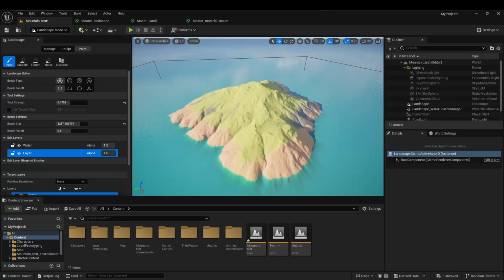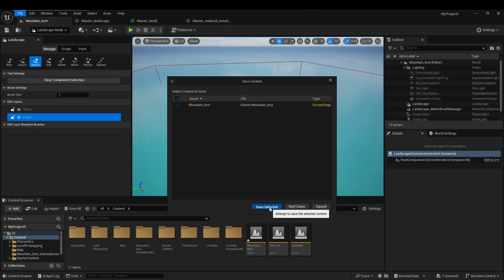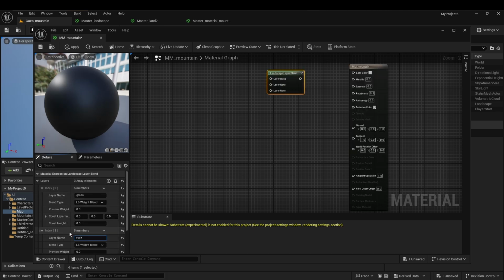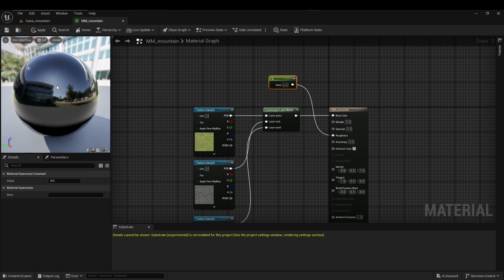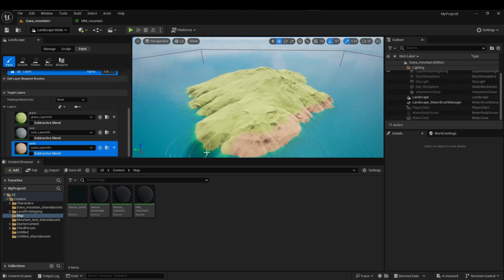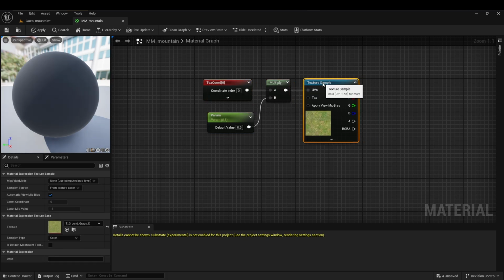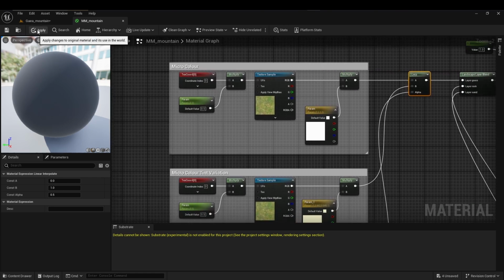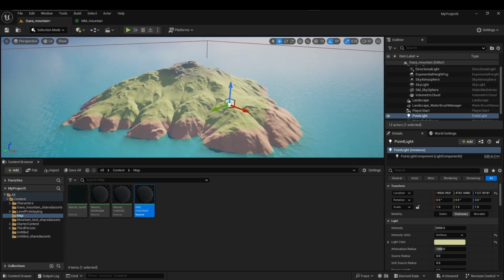UE5 Level Map Creation using GAEA and Applying Layer Blended Materials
This video shows a glimpse on how to create your own simple map inside GAEA and importing that inside the UE5. It will also discuss how to create, apply, and paint manually your Master Material blended layer unto the map. In addition, I have included how to add variation to the textures to make it more interesting and less repetitive.